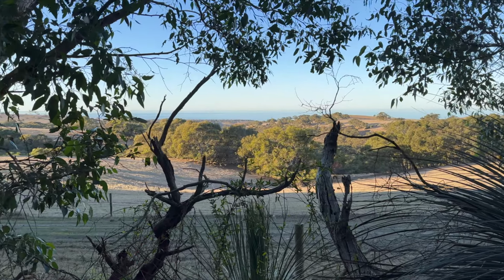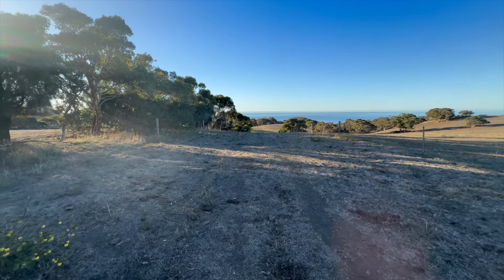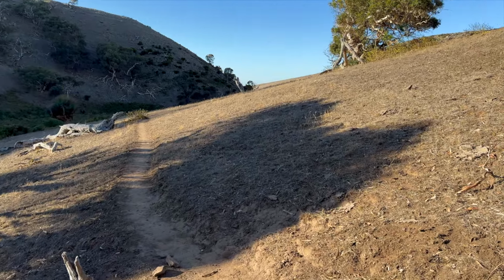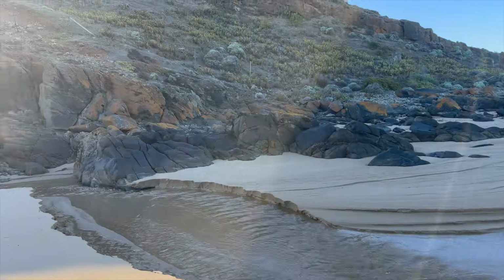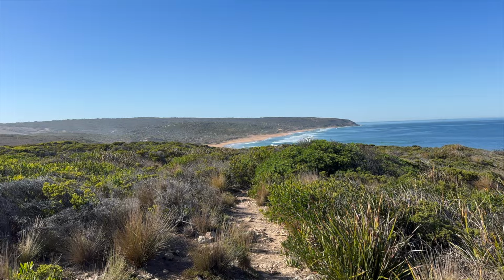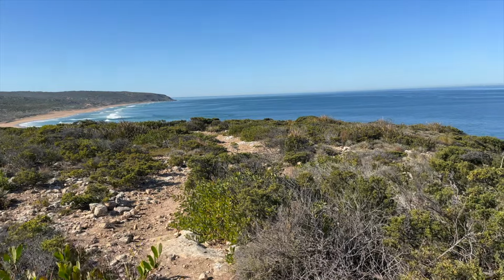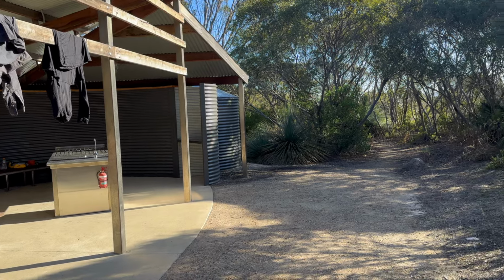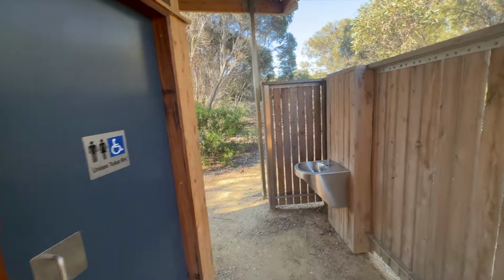Heysen Trail, Day Four, The Creek to The Dunes Camp - May 2024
Day four of my Heysen Trail Walk was another stunner. I walked from the Creek Camp to the Dunes Camp today. Once again the walk today featured some more world class coastal hiking.